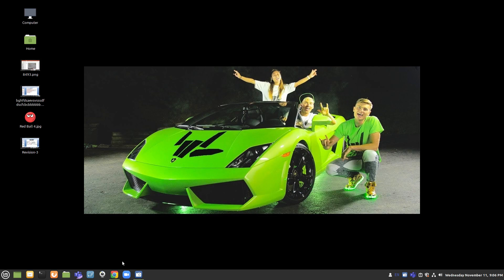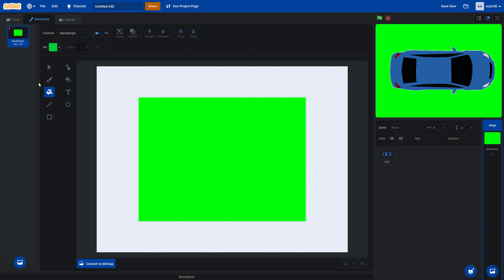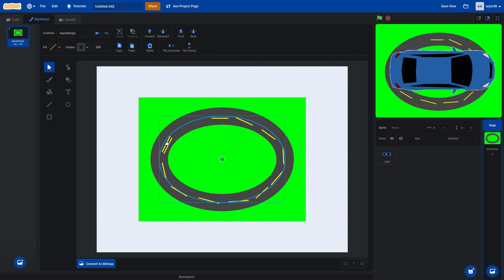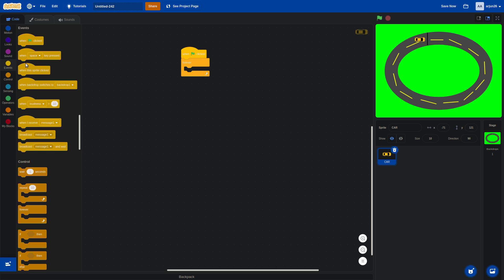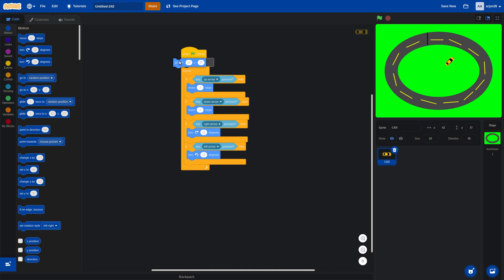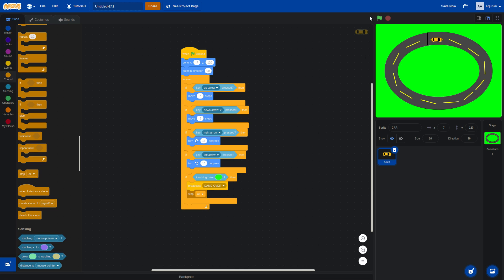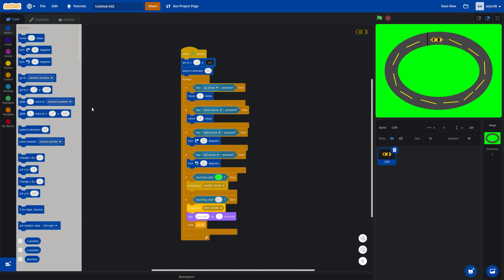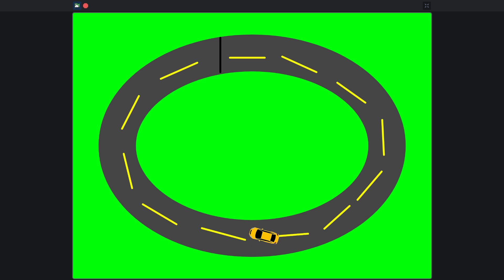Car race game in scratch